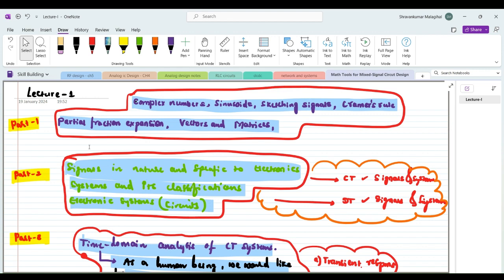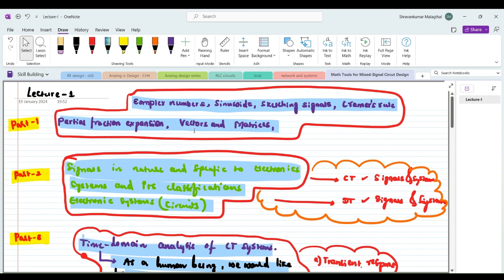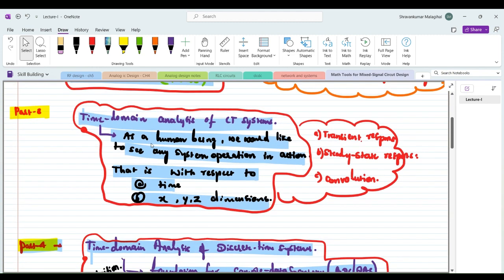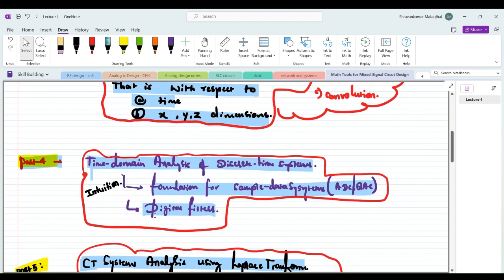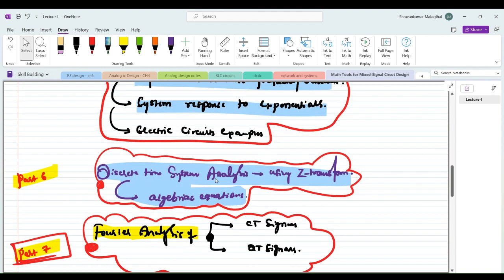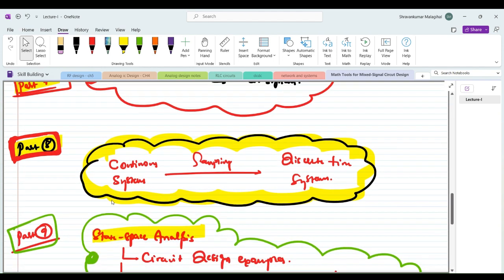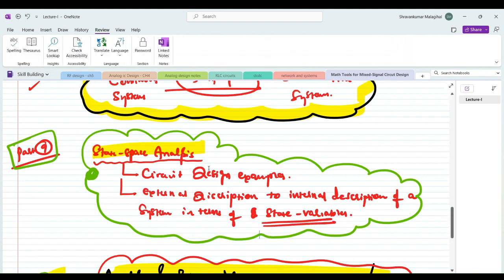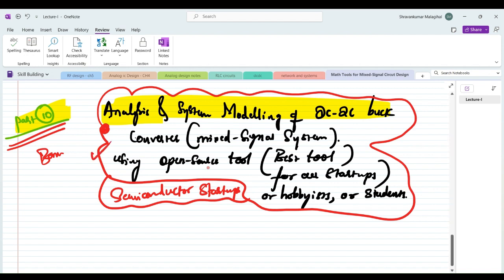Lec 1 Mathematical Tools for Mixed-Signal System Analysis and Design